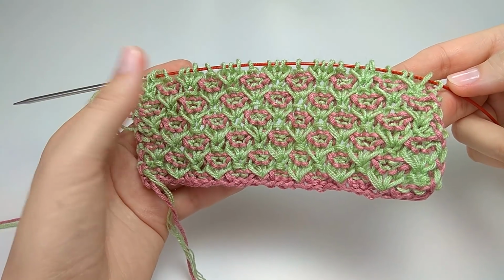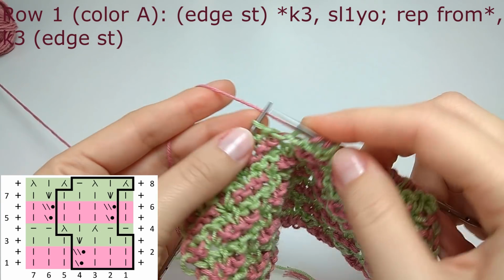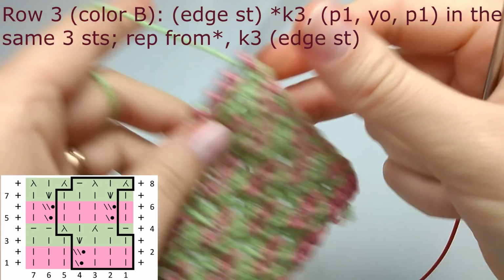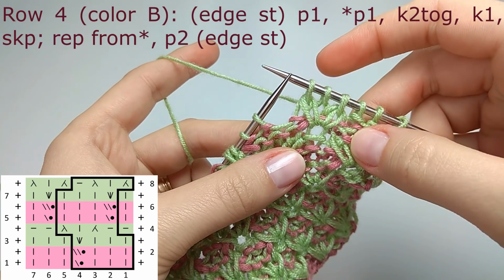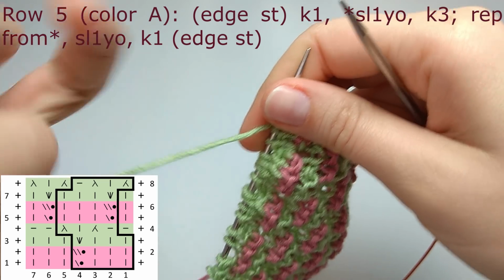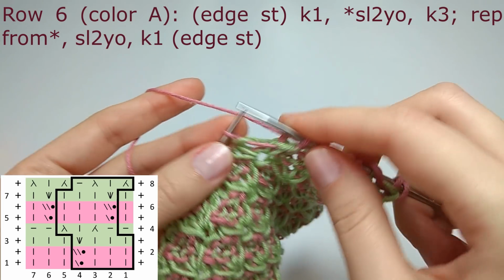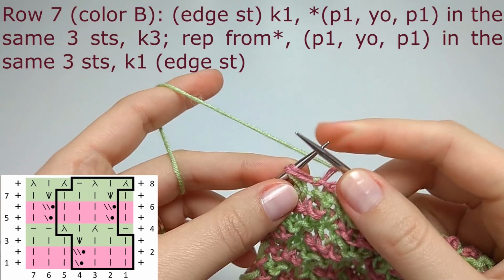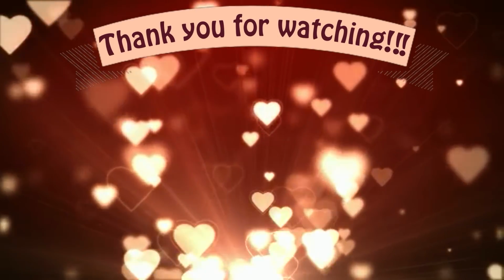Knitting patterns *Plain of flowers* two color knitting design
Free two color knitting patterns *Plain of flowers* chart and written instructions
This two color knitting design is not as complicated as it looks.  You can knit it in just one color but it will not be the same... The flowers pattern will disappear :(

YARN:
1) 2) DK yarn (don't have the label)

NEEDLES:
2.5 mm - US 1 1/2